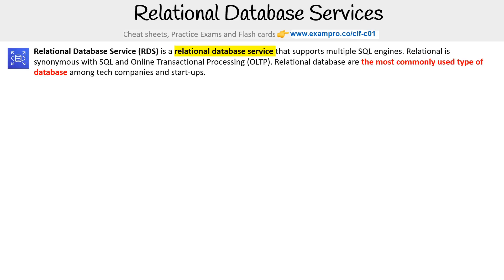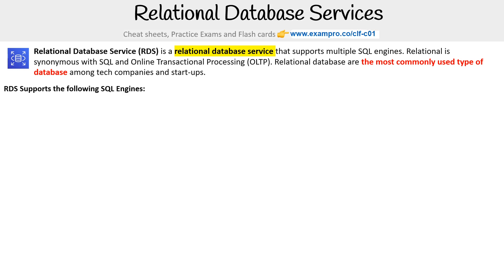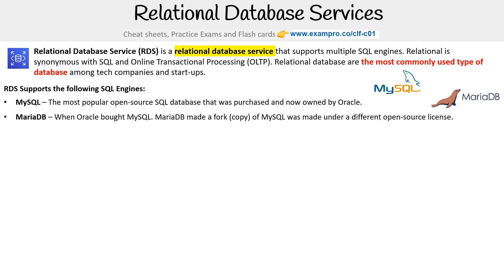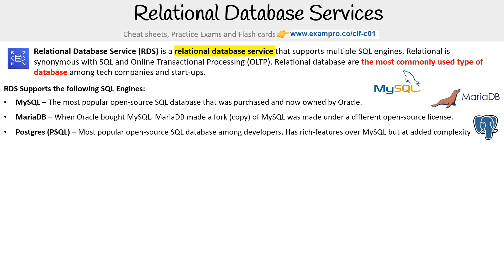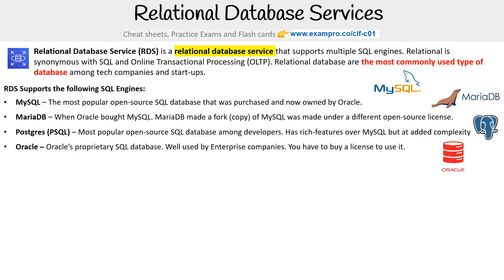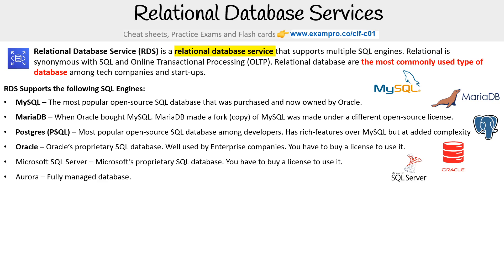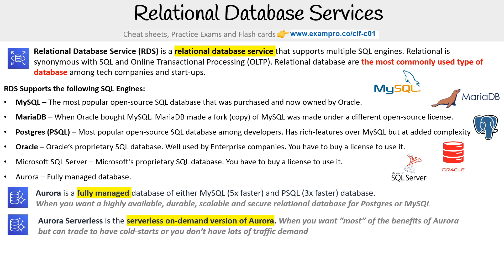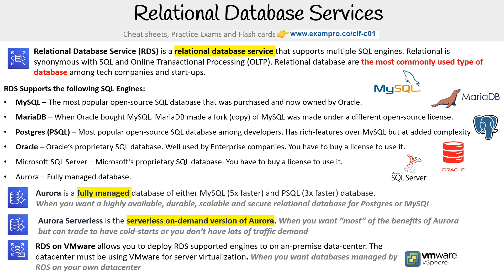CLF-C01 — Relational Database Services